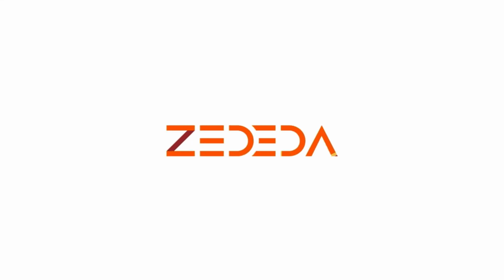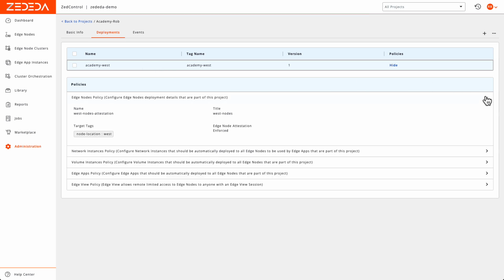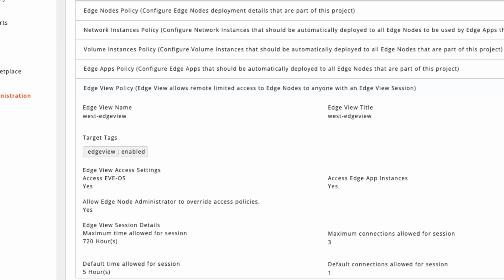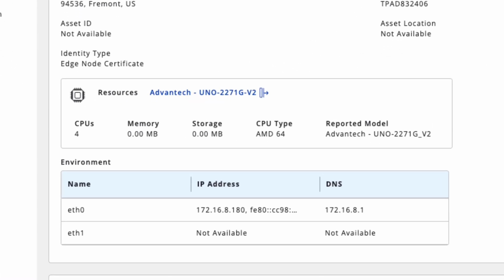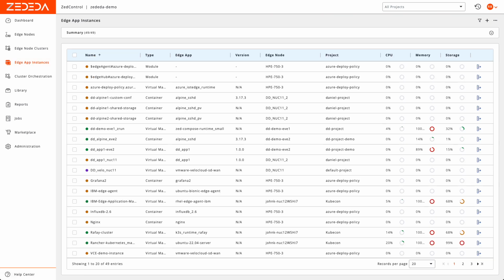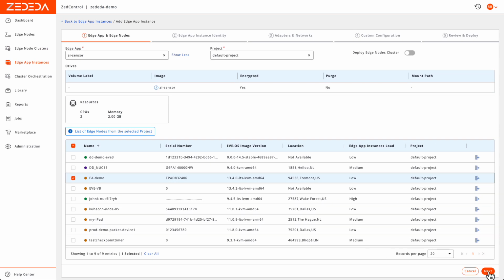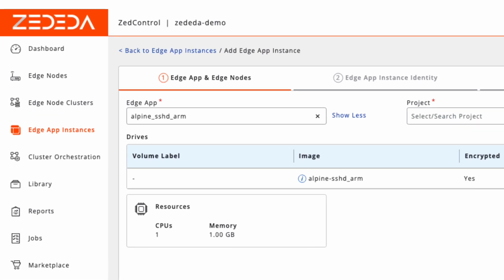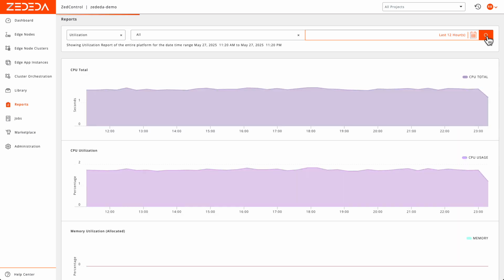Demo: Remote Edge Device and Application Management with ZEDEDA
ZEDEDA provides an edge orchestration and management solution engineered to deliver applications and workloads to edge devices. The solution is not specific to a particular industry or use case, instead, as foundational infrastructure ZEDEDA enables these use cases by making them easy to deploy, scalable, and secure. ZEDEDA is deployed in the distributed edge to empower new use cases on commodity industrial devices (e.g., edge servers, gateways).

As a control plane solution, ZEDEDA does not interact with edge node data at the application plane. Instead, users control data flow and can easily process and upload to cloud or data center environments. ZEDEDA is built to deliver a Zero Trust security model addressing edge infrastructure’s unique, perimeter-less security challenges.

Check out this demo.